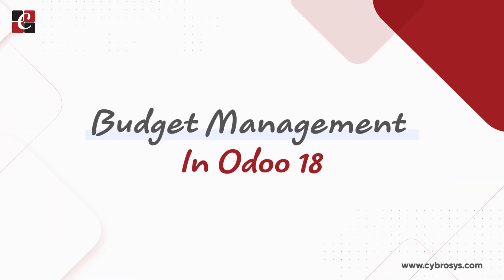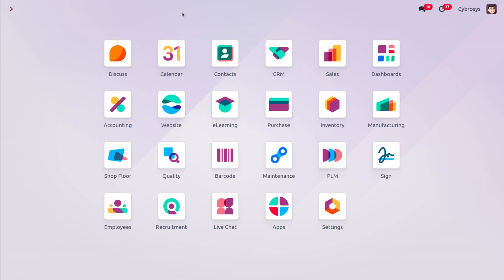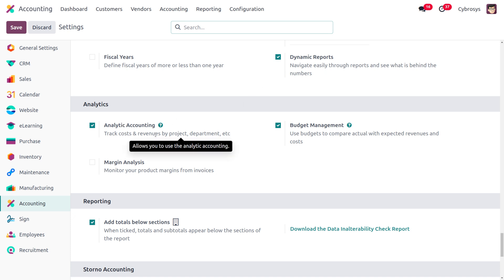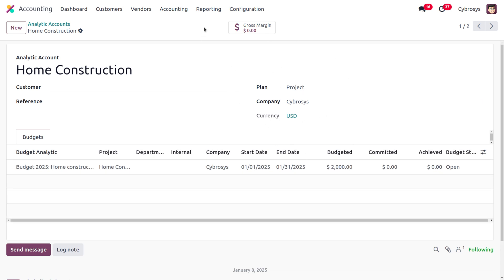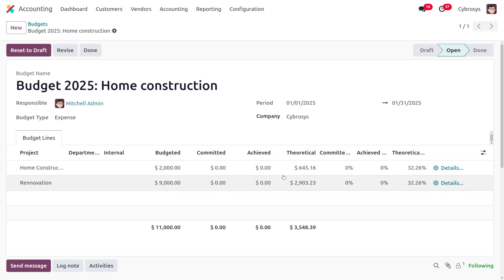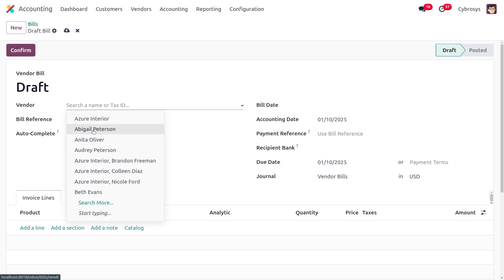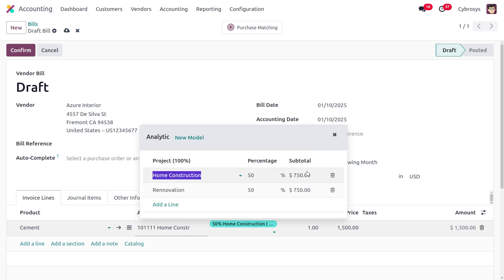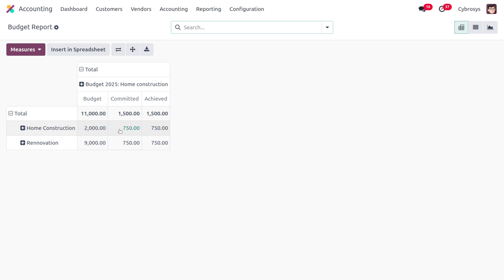How to Manage Your Company Budget Using Odoo 18 Accounting | Budget Management in Odoo 18 Accounting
Analytic budgets
Analytic budgets allow for allocating and tracking income and expenses in detail, breaking down costs and revenues by specific projects, departments, or groups of transactions. Analytic budgets can be applied across various departments or projects to measure profitability and performance. Odoo manages analytic budgets using analytic accounting.

To activate the option for creating analytic budgets, go to Accounting ‣ Configuration ‣ Settings, and enable Budget Management in the Analytics section.

Set an analytic budget

To create a new budget, go to Accounting ‣ Accounting ‣ Analytic Budgets and click New. Make sure the following fields are appropriately completed: Budget Name, Period, and Budget Type.

Click Add a line in the Budget Lines tab to structure the budget with the analytic plans and accounts previously created. While the analytic plans correspond to the column names, select the analytic accounts to define the budget lines and set the amounts for each in the Budgeted column. Once all the budget lines are settled, click Open. If changes need to be made once the budget’s status is Open, there are two options:

Reset to Draft: To overwrite the data, then reopen the budget.

Revise: A new budget will be created. Once it is Open, a Rev reference is added to the Budget Name. The original budget is then Revised.

Check an analytic budget
Once the budget is Open, two additional columns are available: Committed and Achieved. These columns’ amounts are automatically calculated based on the related analytic distribution of journal items. When the analytic distribution of a journal item within the budget’s period is updated, the budget’s columns for the analytic account(s) selected in the distribution are automatically updated. The Achieved amount reflects the current result according to the items of confirmed journal entries for the associated analytic account. In contrast, the Committed amount displays the full value of the Achieved amount, plus any confirmed sales or purchase orders that have not yet been invoiced or billed.

To reveal the Theoretical amount or percentage, use the  (adjust settings) icon in the Budget Lines’ header. The Theoretical amount represents the amount of money that could theoretically have been spent or should have been received based on the current date relative to the start/end dates. Click Details to open a filtered view of the budget report related to that specific budget line.

To view the budget lines of one or multiple budgets directly from the Budgets list view, select the budget(s) and click Budget Lines.

Generate periodic budgets
To create periodic budgets (monthly, quarterly, and yearly) for the selected Analytic Plans, click Generate. A new budget is created for each Period between the start and end dates:

If a single analytic plan is selected, each budget includes a line for each account in that analytic plan.

If multiple analytic plans are selected, each budget includes a line for each account/analytic plan combination.

To generate periodic budgets, follow these steps:

In the Budgets list view, click Generate.

In the Generate Budget window, set the dates and select the Period and the Analytic Plans.

Click Split to create the periodic budgets.

Click Budgets in the top-left corner to return to the Budgets list view.

One by one, click on the different periodic budgets with the Draft status to open them and set the amounts in the Budgeted column for each analytic account linked to the chosen analytic plans.

Click Open for each periodic budget.

Financial budgets are structured around specific income and expense accounts and transactions for official financial reporting and compliance purposes.
 Note

Financial budgets are available on the Profit and Loss report.

Set a financial budget
To create a new financial budget, follow these steps:

Go to Accounting ‣ Reporting ‣ Profit and Loss to open the Profit and Loss report.

Click the ​ (calendar) button to use the date selector and choose a period.

Click the ​ Budget button and name the budget. A new column labeled with the budget name will appear next to the Balance column.

Assign amounts to each account requiring analysis.

A new % column will appear to the right of the new budget column, indicating the current status.